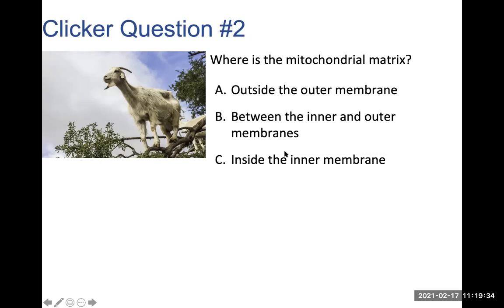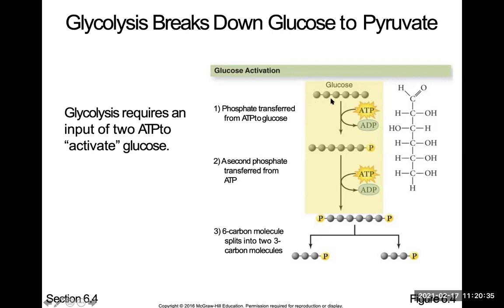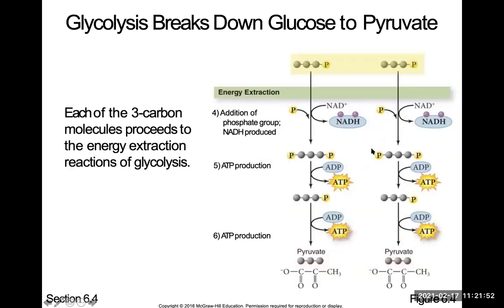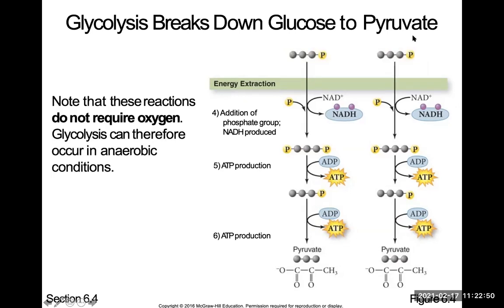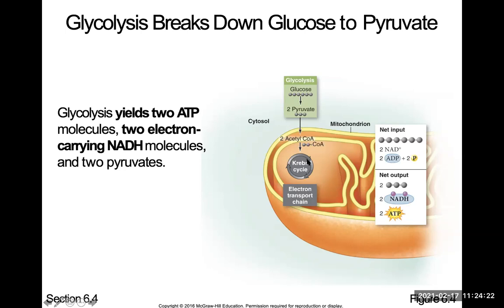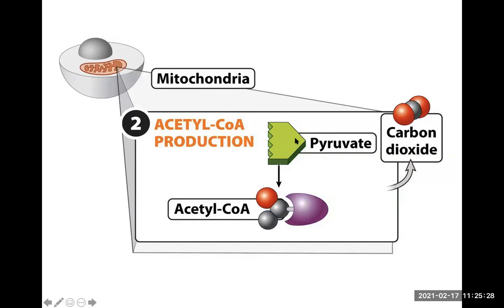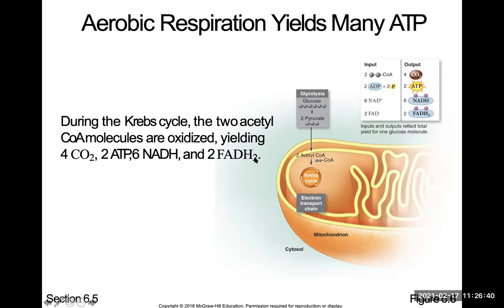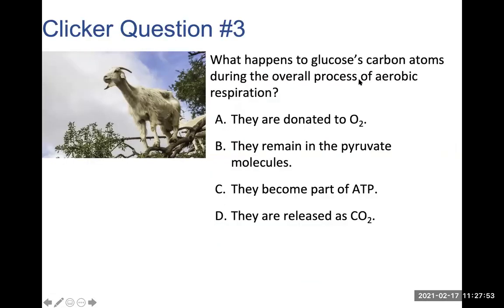29 C6P3 Glycolysis B21